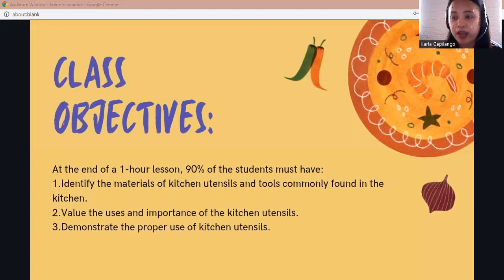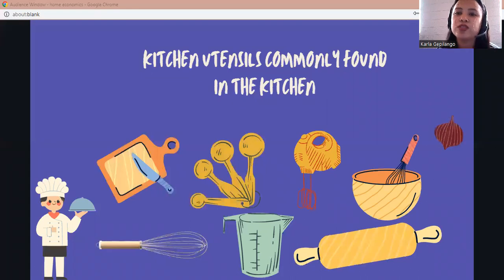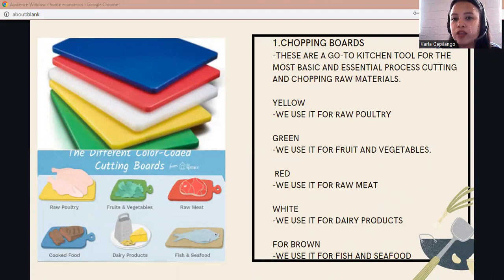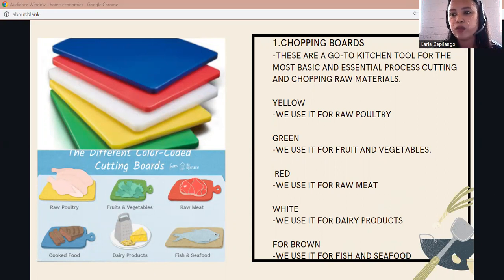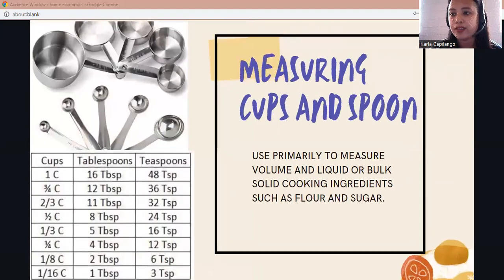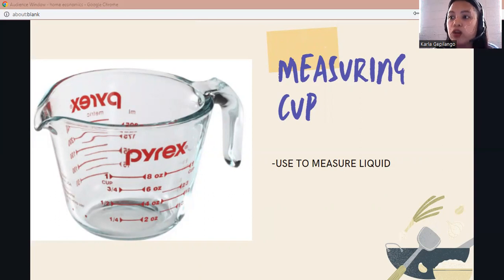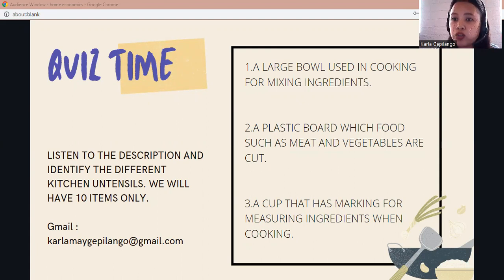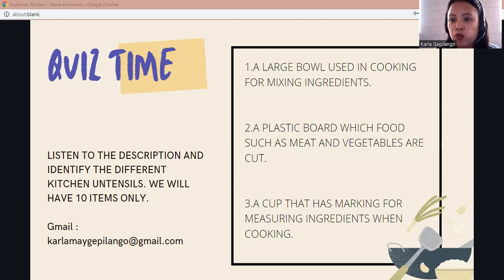DEMO TEACHING-HOME ECONOMICS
This is just a demo video that was submitted in one of my outputs in school. Hope you like it.